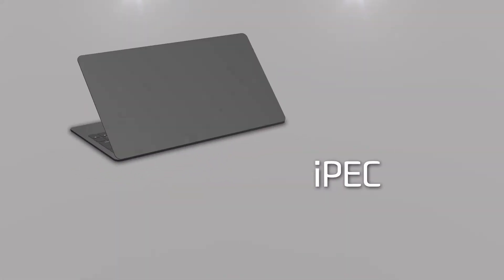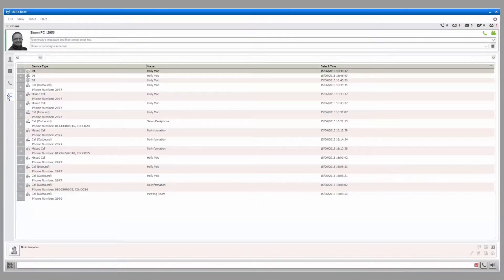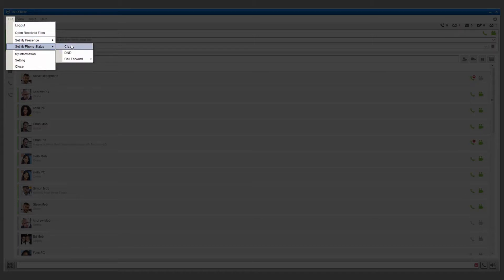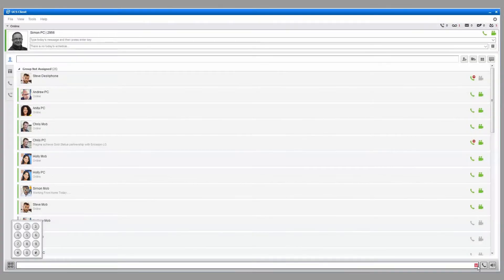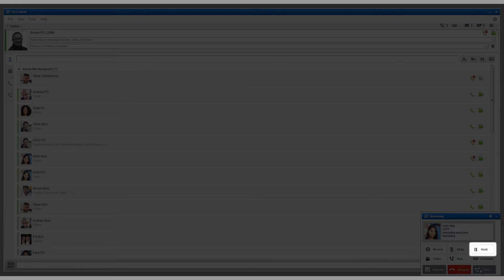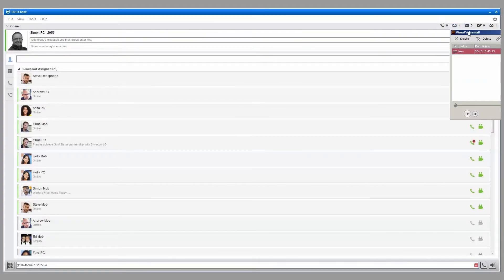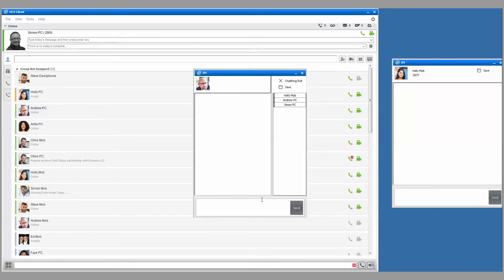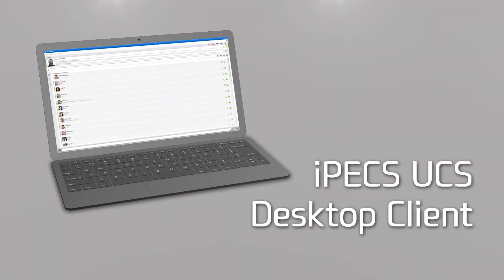Ericsson-LG Enterprise iPECS UCS Desktop Client User Guide